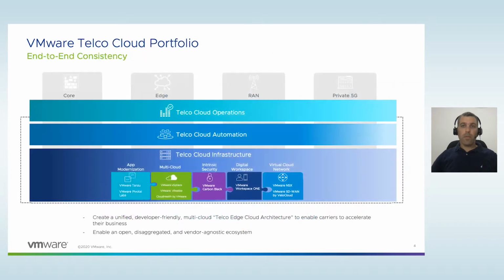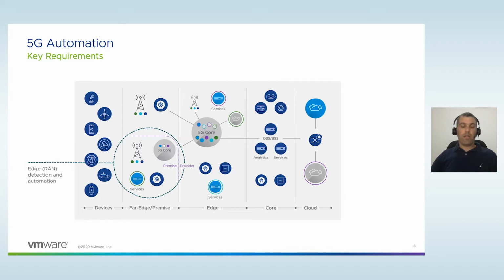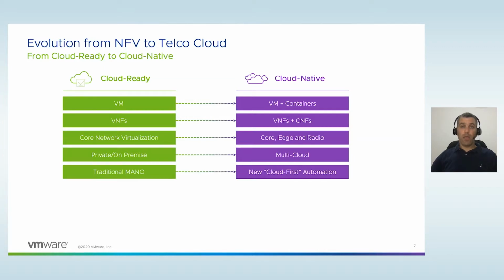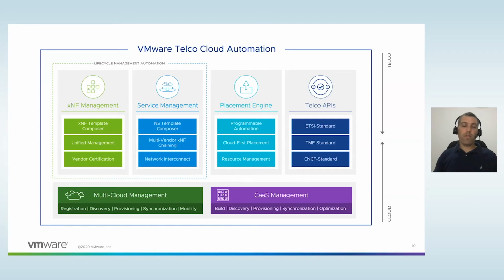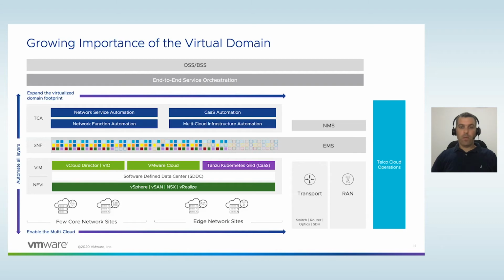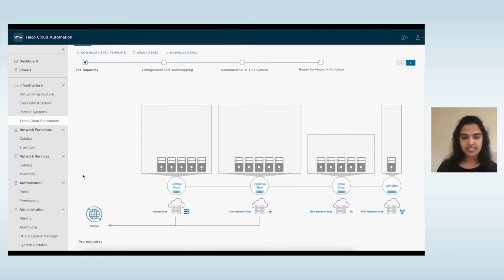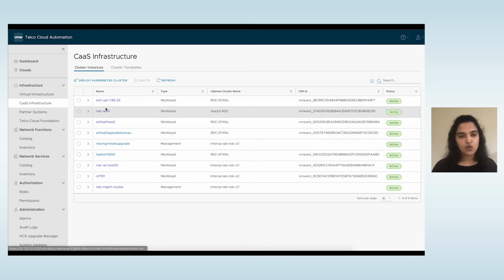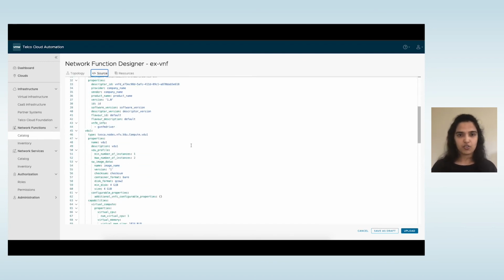Dive Into 5G Automated Multi Cloud Service Delivery